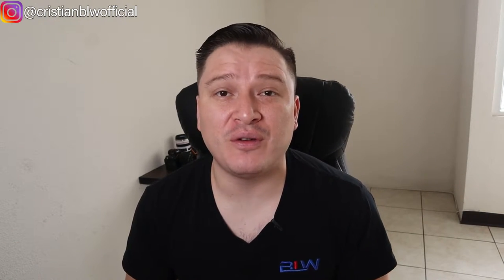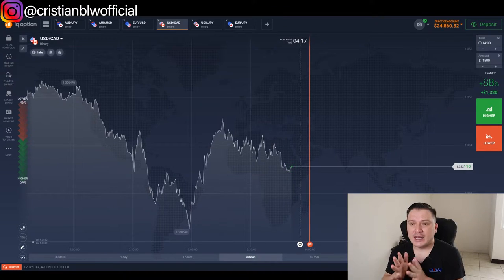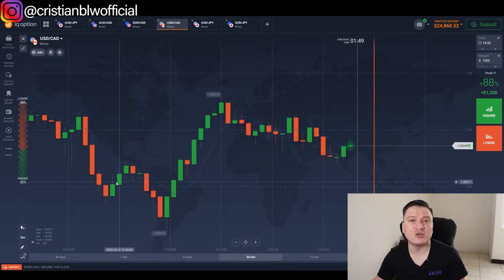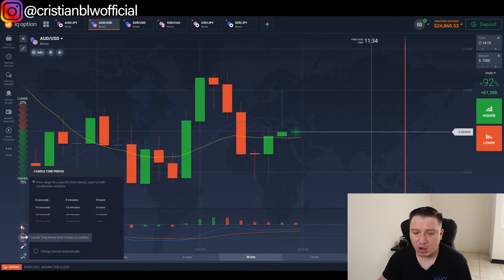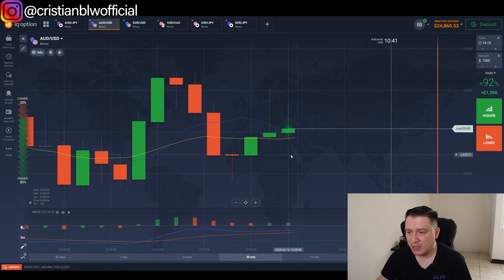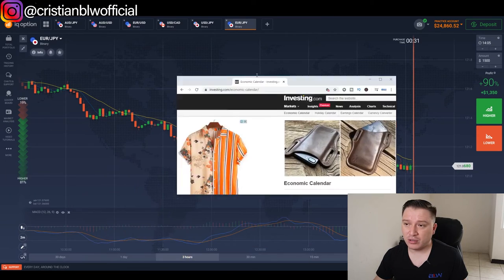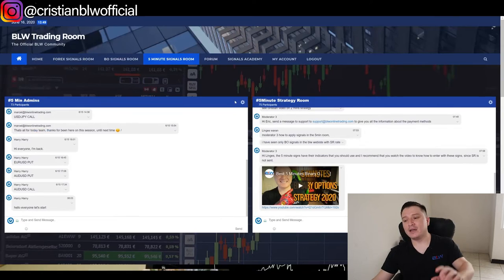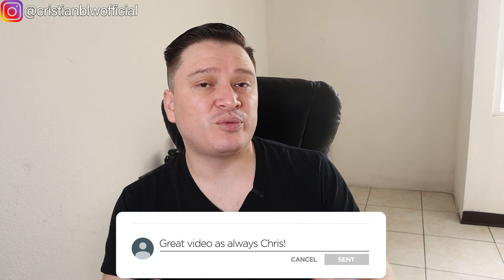MOST PROFITABLE BINARY OPTIONS STRATEGY 2020!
💰💲FULL BEGINNER?